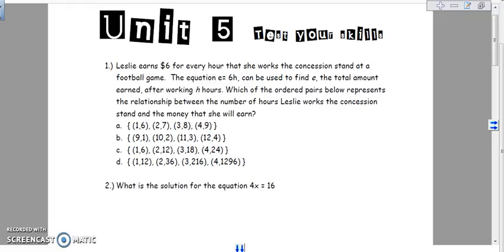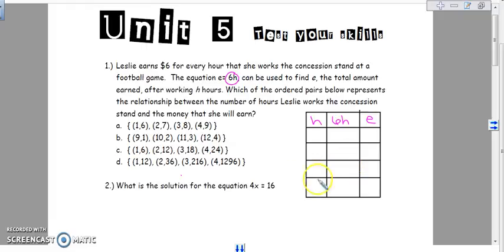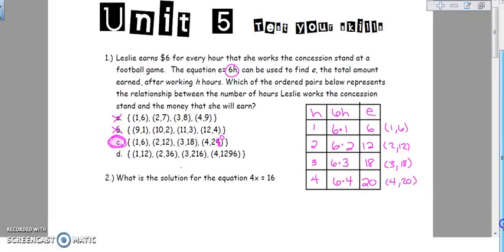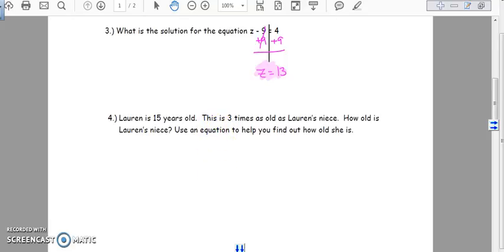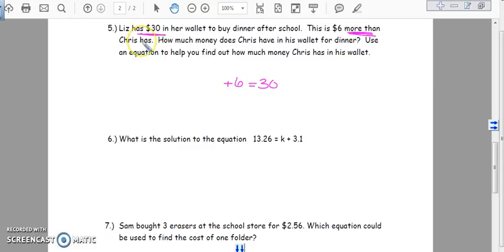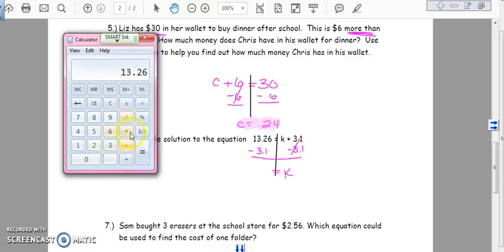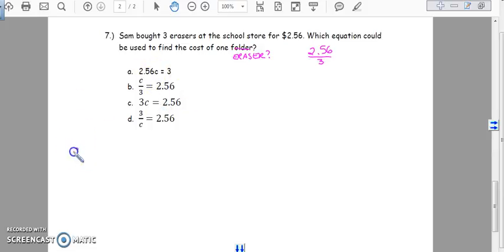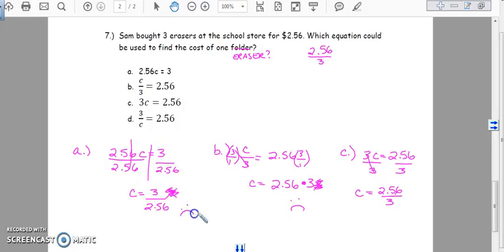Unit 5 Test your skills